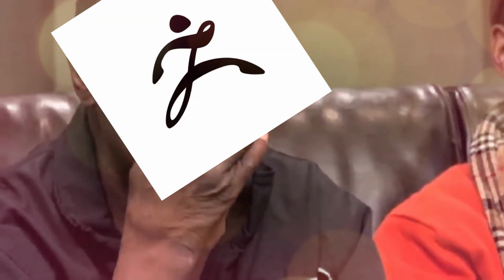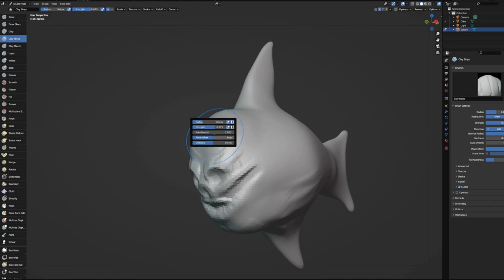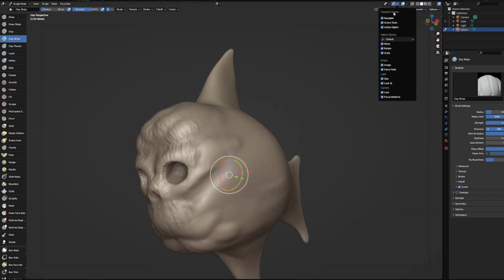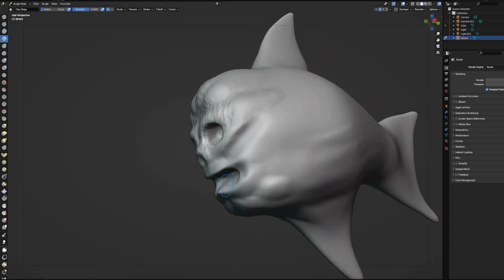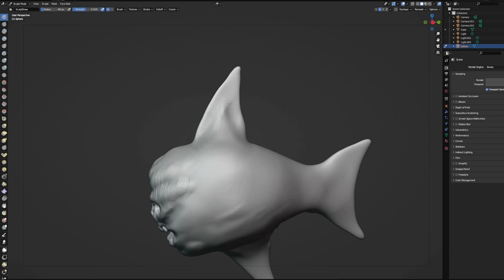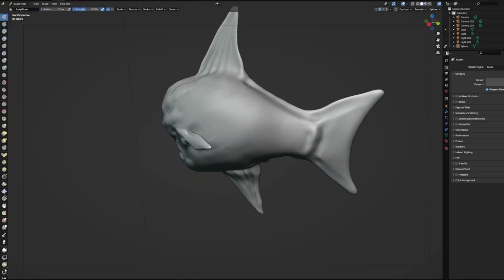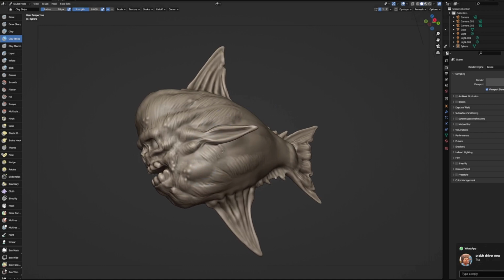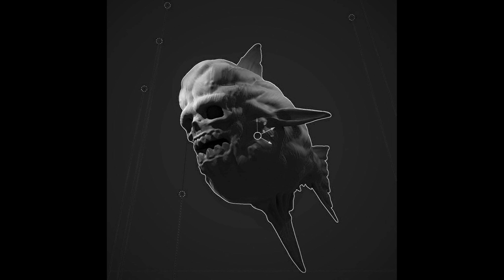Zbrush Artist Trying Blender For 1st Time | Zbrush vs blender | Blender Creature Sculpting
Beginners-friendly Blender tuts for you guys Today!

FOR ARTIST | BY ARTIST |